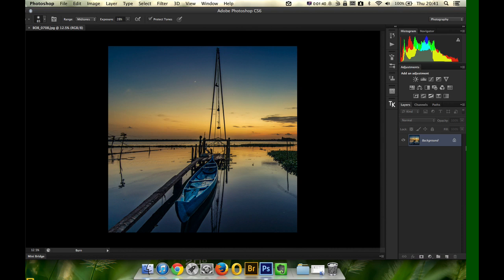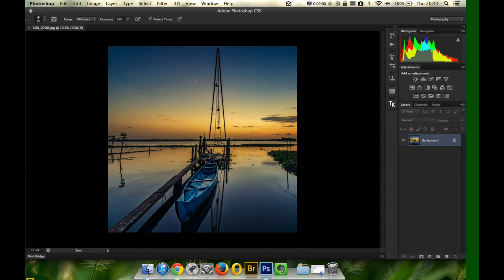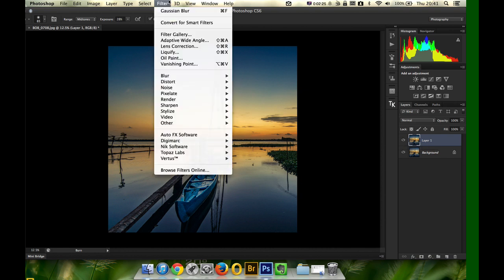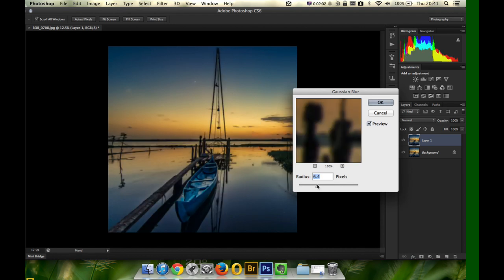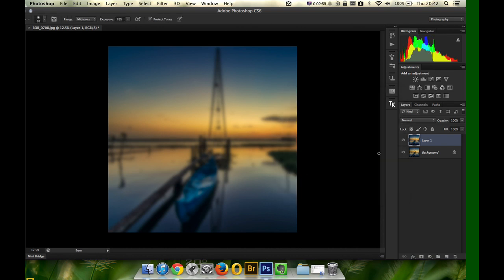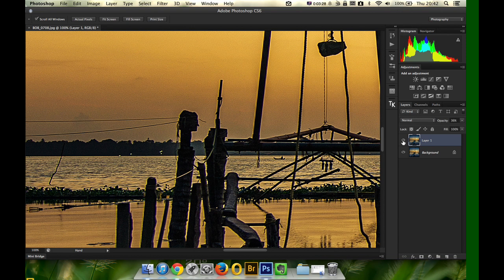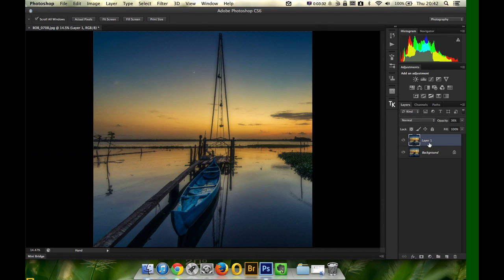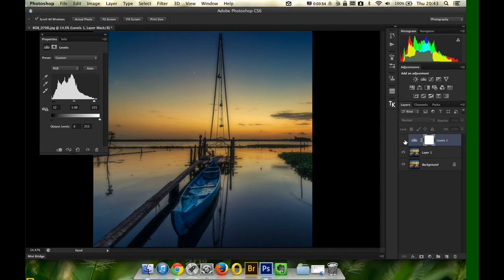Tutorial on how to make moody dark glowing images